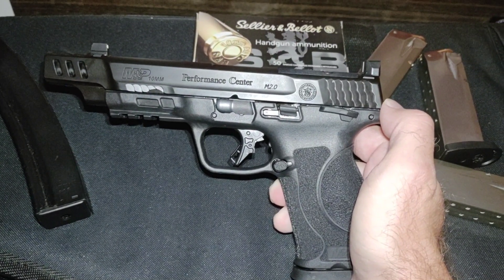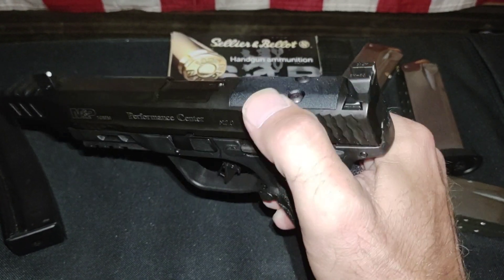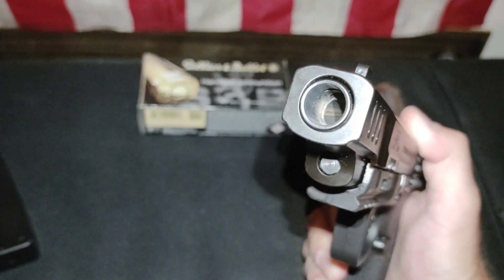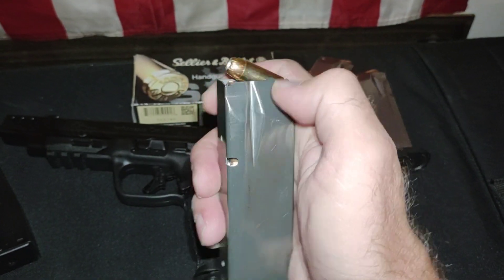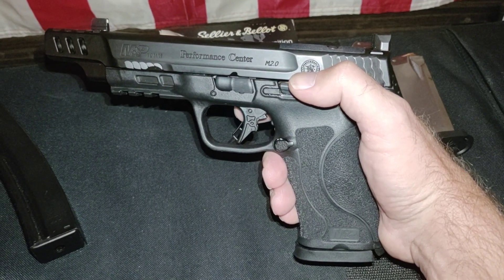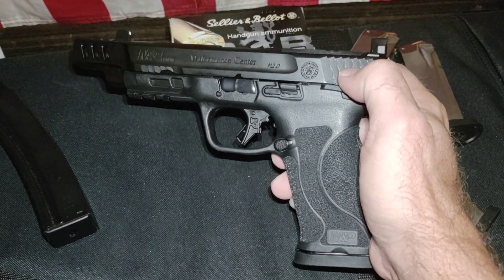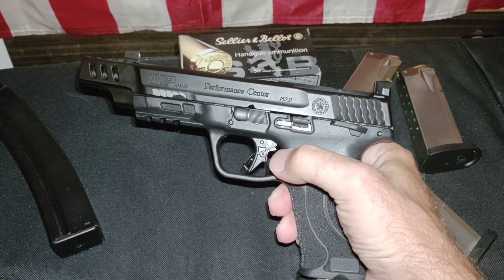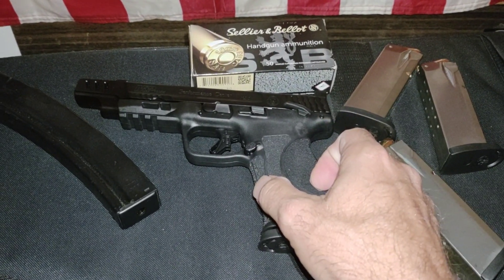Smith & Wesson M&P 10mm performance center 5.6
out of the box best 10mm , factory compensated, optic ready , night sights, epic trigger. flawless at 600rnds